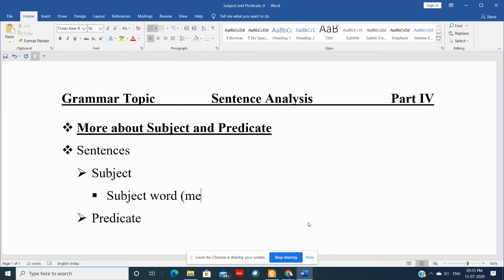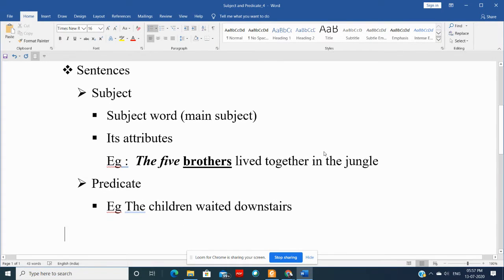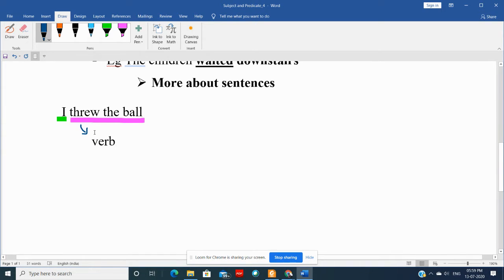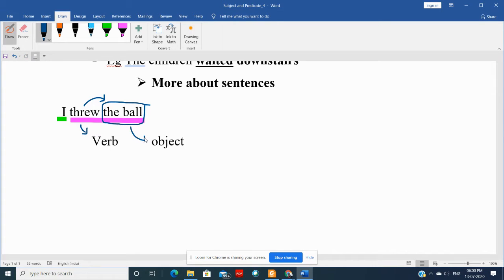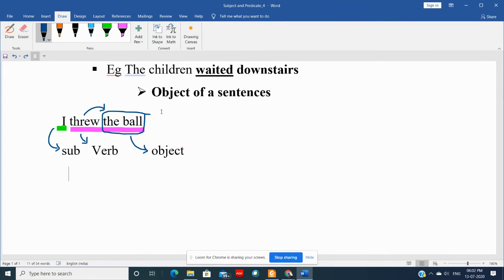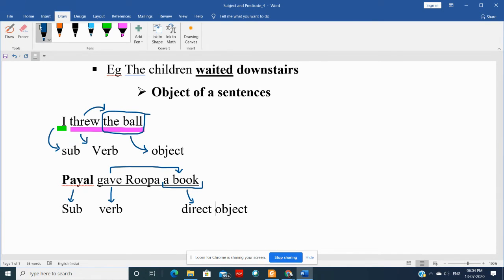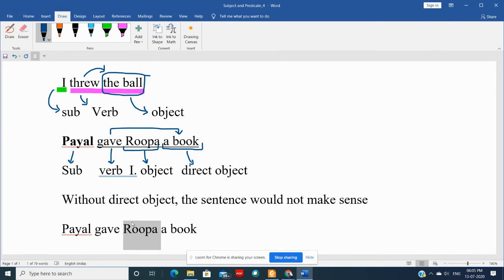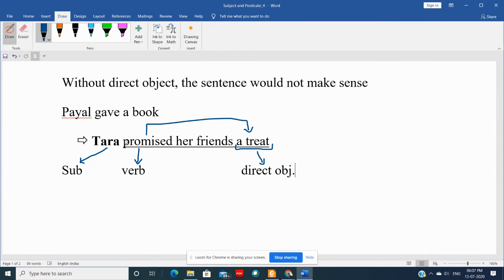Subject and Predicate_Part 4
Topic:    Subject and Predicate
Part :  4
by :   Jyoti ma'am

In this series of videos, students will be able to understand this topic from the very basic.